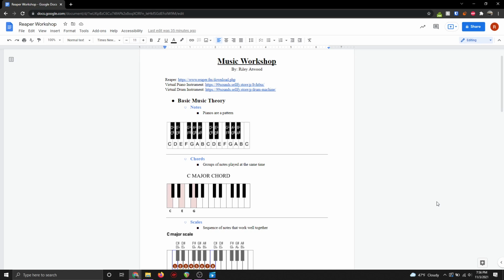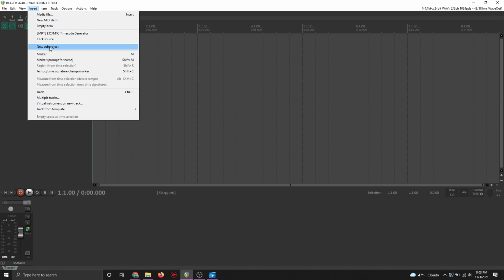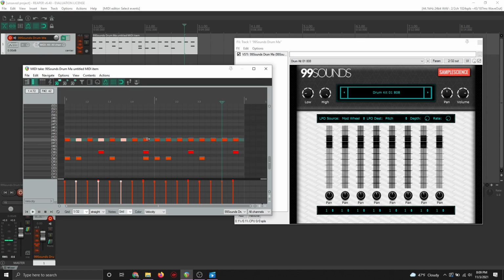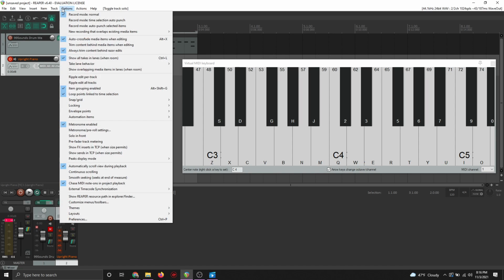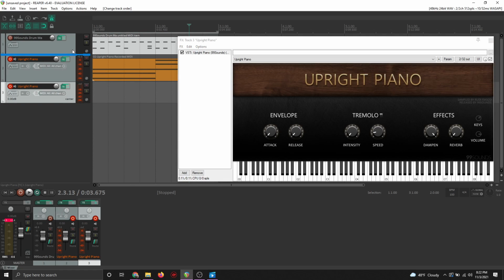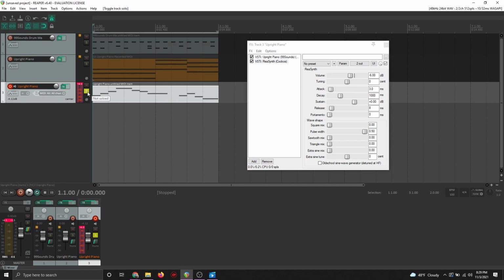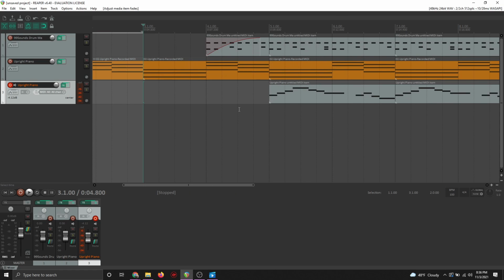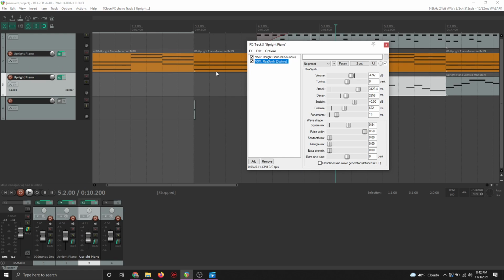Music with Reaper Workshop (Fall 2021)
Riley Talks about Reaper and music creatino. Presented 11/03/2021.

Topics include:
0:00 - Music Theory
2:54 - Intro to DAWs
4:58 - Reaper Intro
8:00 - using MIDI for drumbeat
15:00 - recording notes for piano
26:00 - making multiple parts
31:40 - adding effects
34:40 - finishing the song